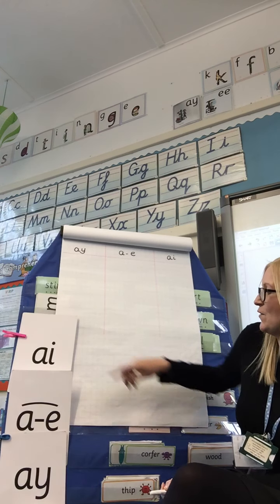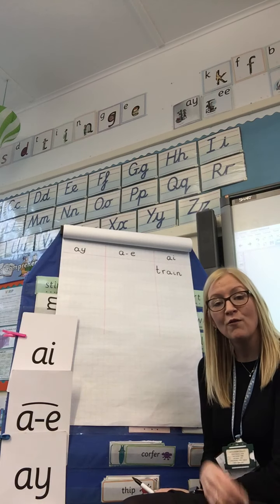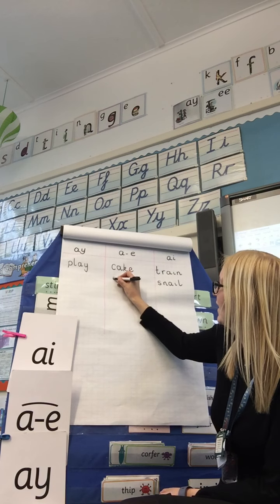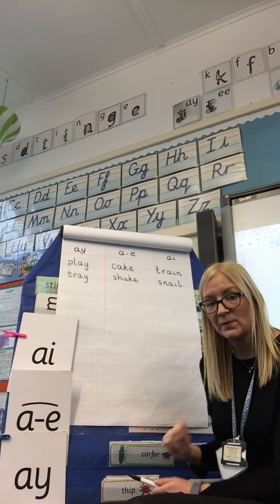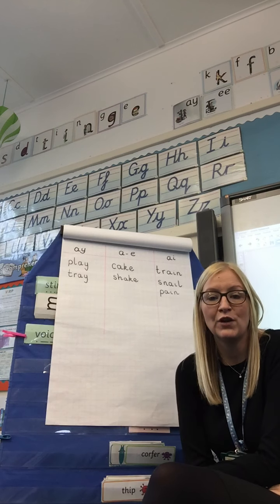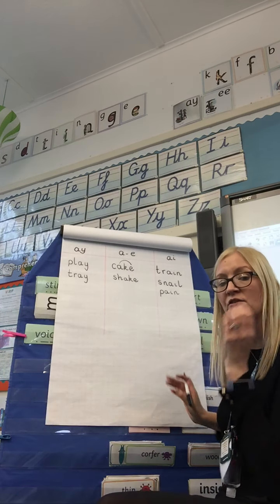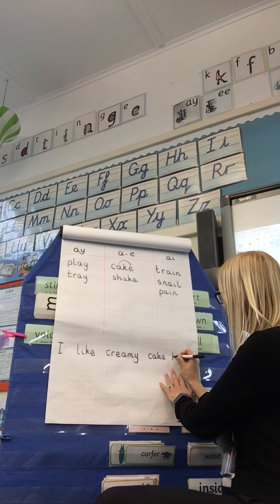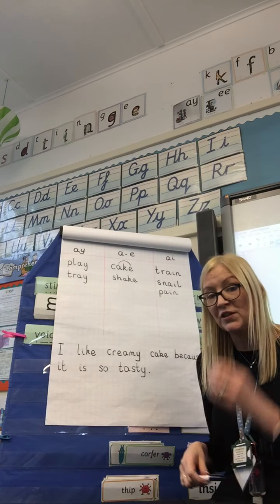Mrs Evans and Mrs Walkers phonics group. Day 13. 22.01.21